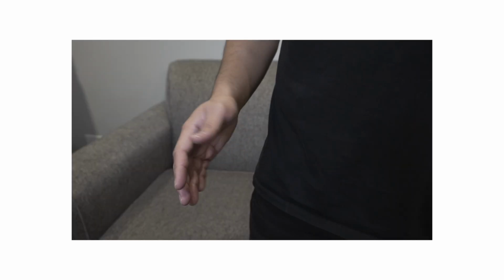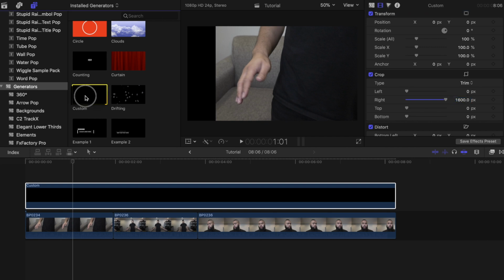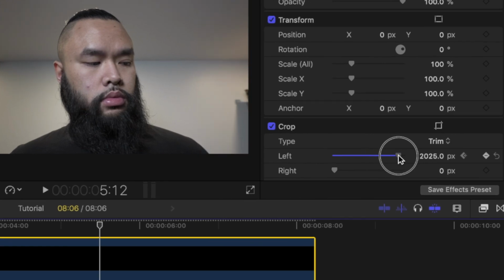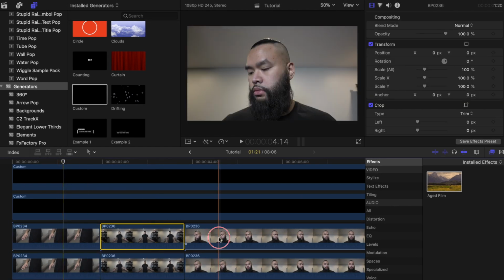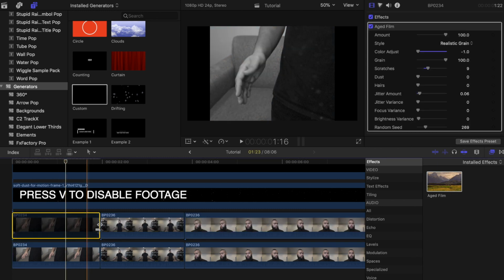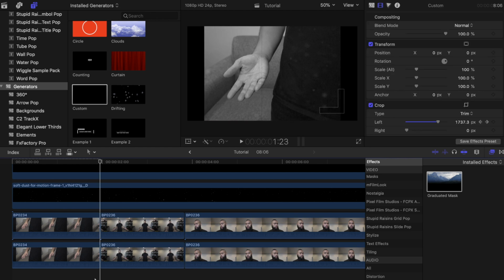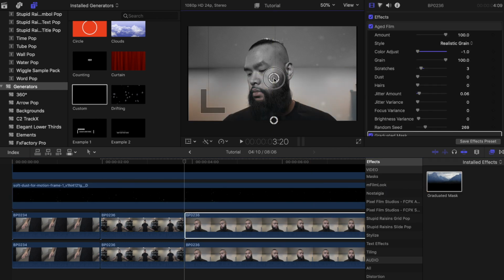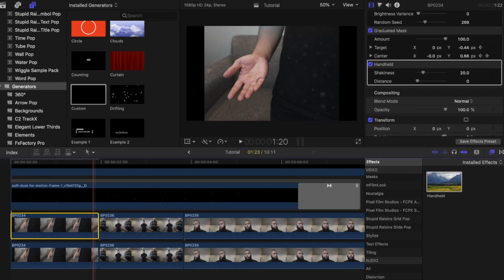Final Cut Pro X Transitions Tutorial | WandaVision Effect!!!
Try Storyblocks Video

In this Final Cut Pro X Transitions Tutorial, I will teach you guys how to do this very cool wandavision transition effect!

WHERE I GET MY MUSIC

WHAT'S IN MY CAMERA BAG:
Main Camera
GoTo Lens
Backup Lens

MY OTHER GEAR:
2nd Camera
Ultra Wide Lens
All-Around Lens
Portrait Lens
Backup Gimbal
Point and Shoot Camera
Action Camera
Mini Cam

MY OFFICE GEAR:
Camera Monitor
Studio Mic
Studio Light
Desktop Widescreen Monitor
Monitor Lamp

Outro Track By Golden G